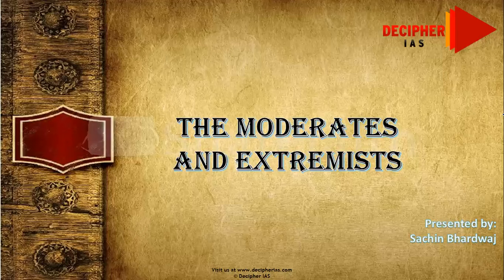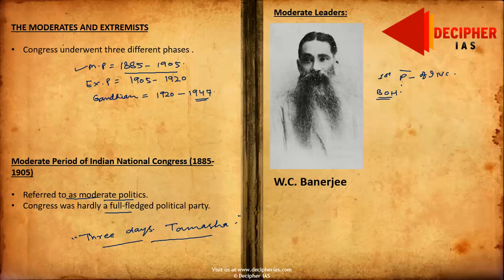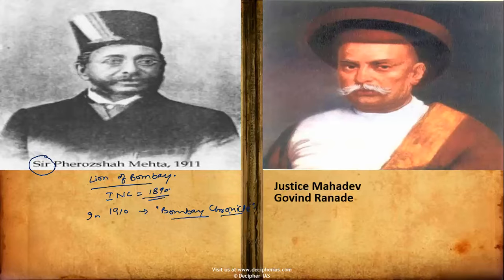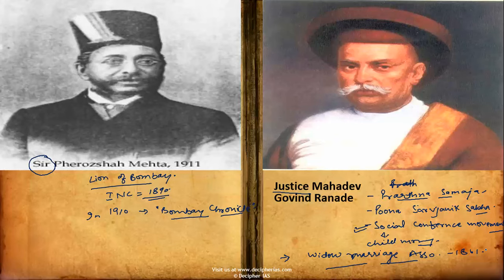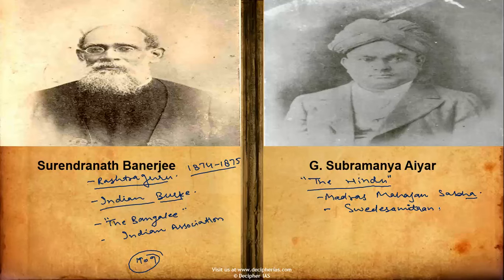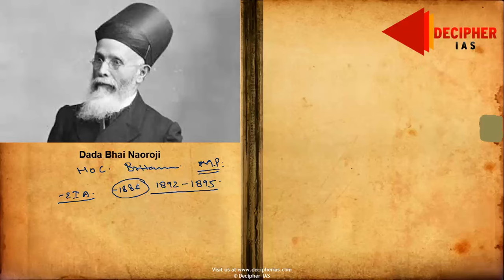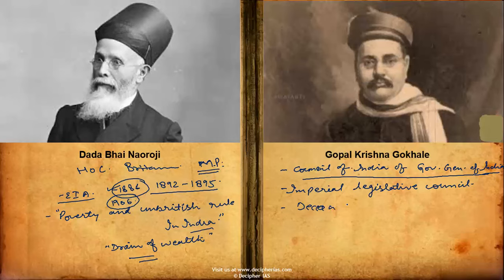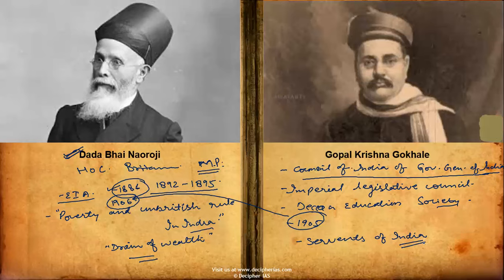Part 1 Moderate and Extremists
A discussion with Sachin of Team Decipher about leaders of Moderate phase of Indian National Congress.